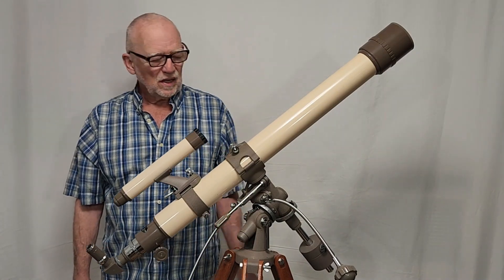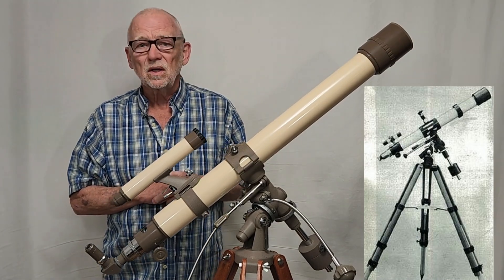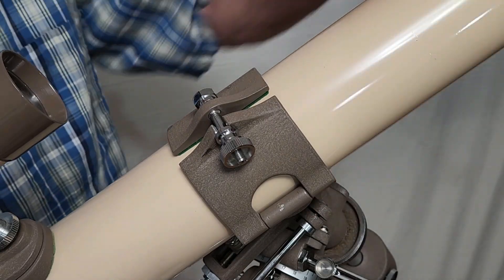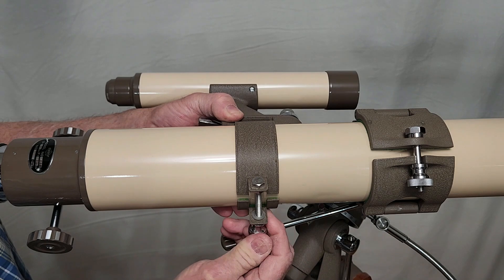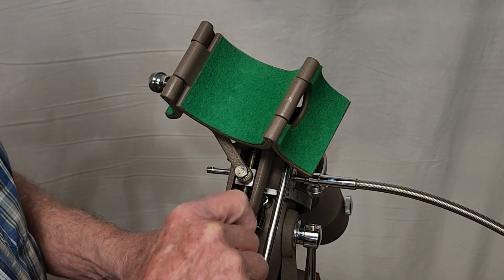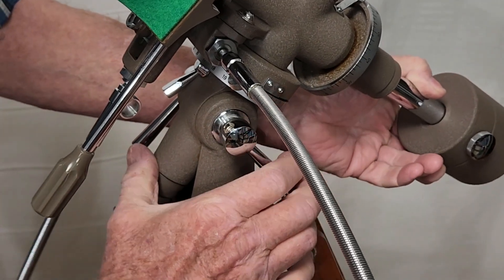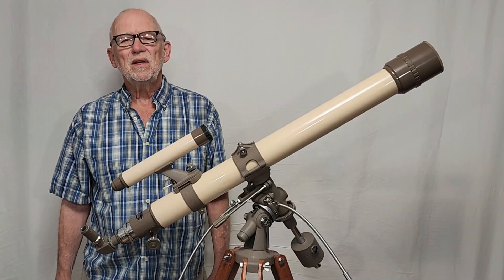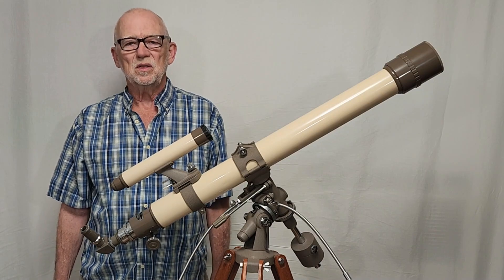Swift 831 Classic Telescope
This is a 77mm Swift telescope from the 1960’s. This wonderful telescope has some very unique features: the screw out dew shield, dual winged clamshell tube holder and the hallmark strap-on finder. Collectors drool over the creamy mocha latte finish. This scope is closely related to the first line of Takahashi branded telescopes. You will see a comparison to a TS65 in this video.